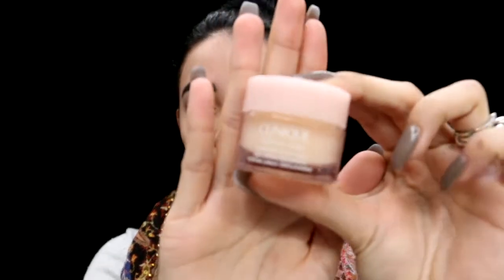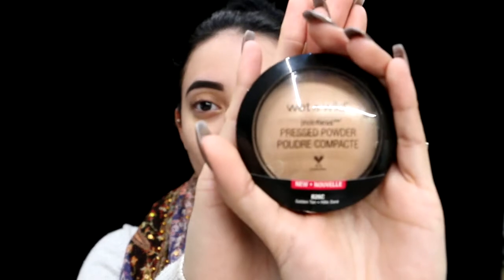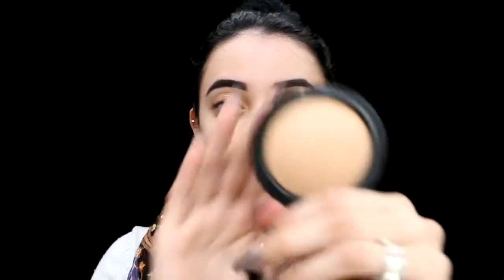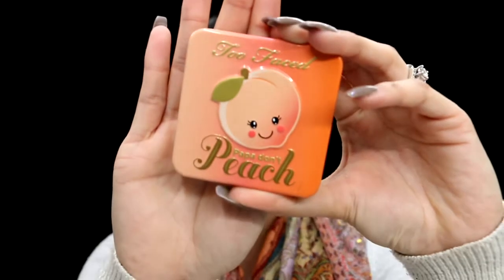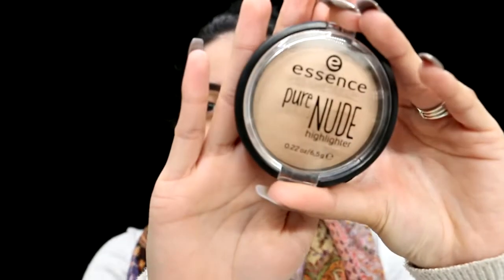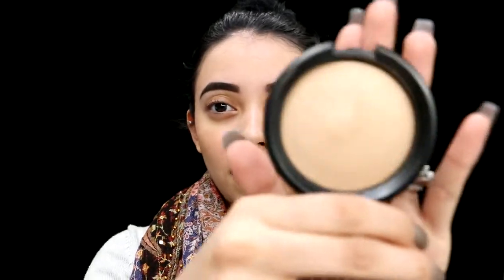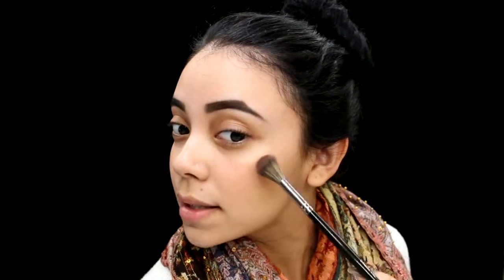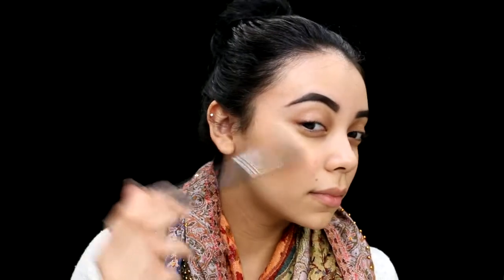No Makeup-Makeup Routine - Makeup for everyday life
Hi beauties!!!
I hope you all like this little video, here is my take on the "makeup no makeup" look! This is for all of you who requested this video, I love you guys!

products used:
Tarte Shape Tape Concealer in Light Medium
Tarte Brighter days Moisturizer
Too Faced Papa Don't Peach Blush
Benefit Hoola
Essence Pure Nude
Wet n Wild Photofocus powder in Golden Tan
Benefit Rollerlash
Tarte lip Sculptor in Kitten